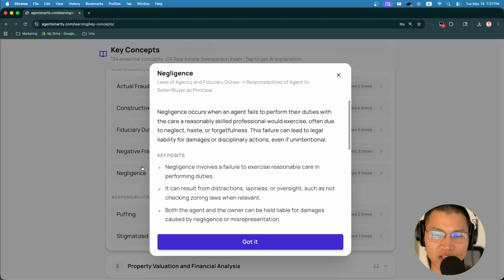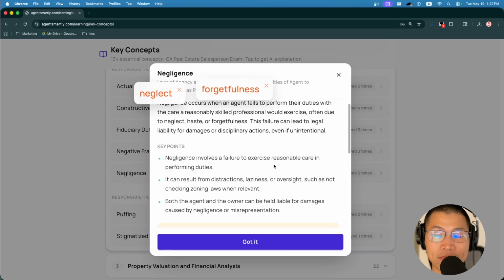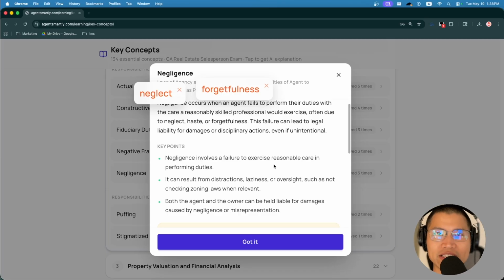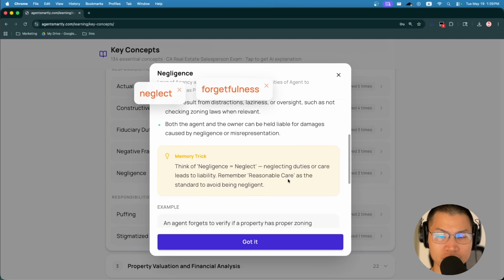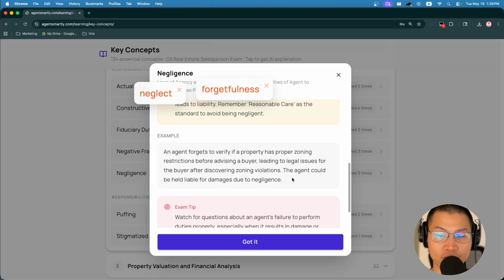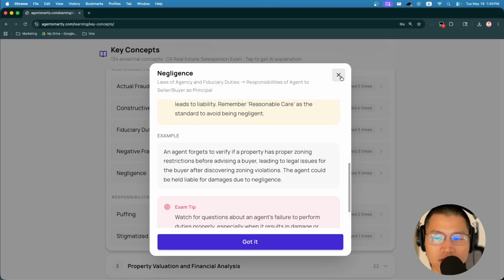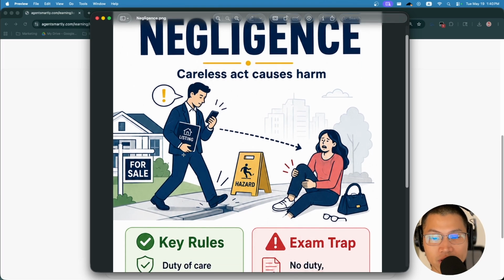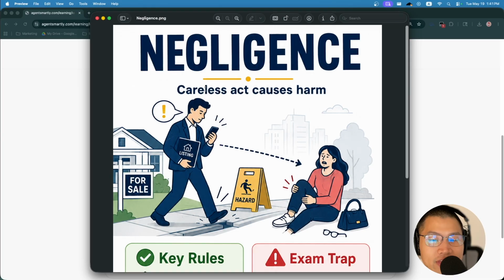Negligence on the CA Real Estate Exam: Definition, Requirements & Memory Tricks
🏠 Struggling with Negligence on the California Real Estate Exam? This video breaks it down simply — definition, legal requirements, real-world examples, and memory tricks to make it stick.

📌 TIMESTAMPS
0:00 – Introduction
0:25 – What Is Negligence? (Definition)
1:40 – The 4 Requirements of Negligence
3:00 – Real-World Examples
3:15– Memory Tricks to Remember It for the Exam
4:30 – Quick Recap & Key Takeaways

Negligence is a topic that shows up on the California Real Estate Salesperson Exam — and it trips up a lot of students because it sounds straightforward but has specific legal elements you need to know cold.

In this 6-minute video, you'll learn:
- The clear, exam-ready definition of Negligence
- The exact requirements you must be able to identify
- How Negligence applies in real estate scenarios
- Simple memory tricks so you don't blank out on exam day

Whether you're in the middle of your pre-licensing courses, wrapping up your final review, or retaking the exam after a close score — this is the kind of focused, no-fluff breakdown that actually helps.

This video is made for aspiring California real estate salespersons who are:
→ Actively studying for the state exam
→ Short on time and need efficient, targeted review
→ Looking for memory aids that make legal concepts stick
→ Retaking the exam and want to shore up weak spots

📚 ABOUT AGENT SMARTLY

Agent Smartly helps you pass the California Real Estate Salesperson Exam — smartly. We make complex real estate concepts simple, practical, and memorable so you can study with confidence and pass on your first try (or your next one).